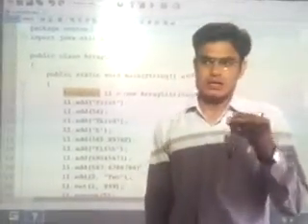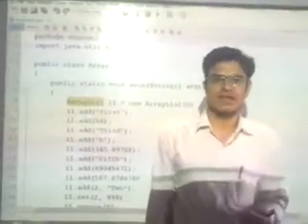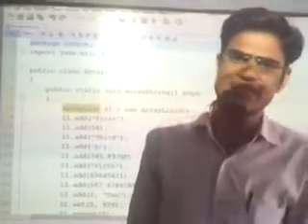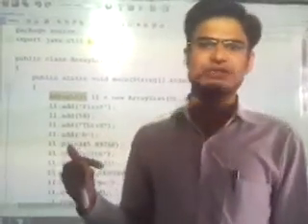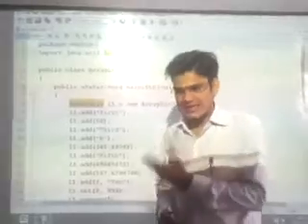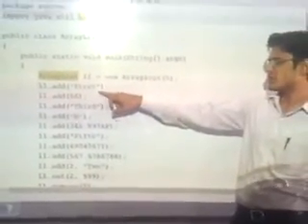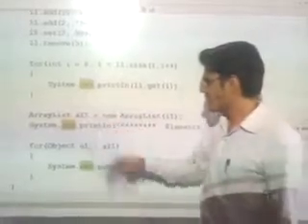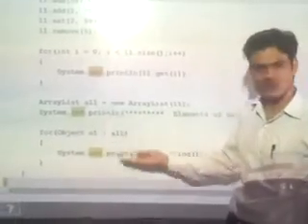ArrayList In Java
ArrayList is a predefined class to manage different types of objects